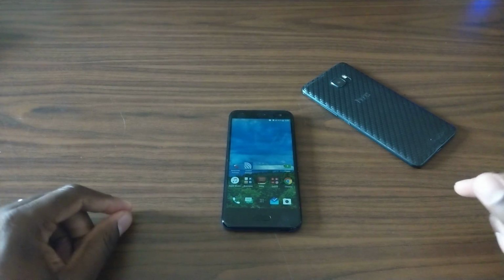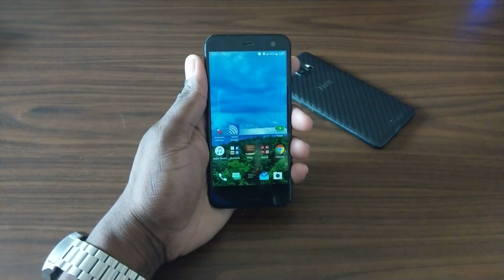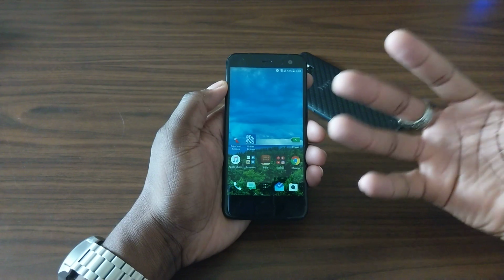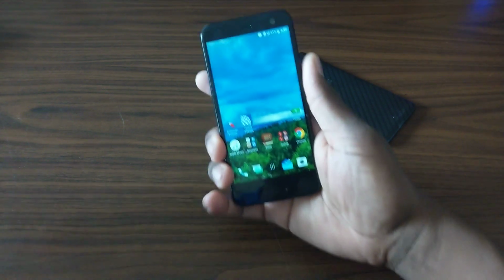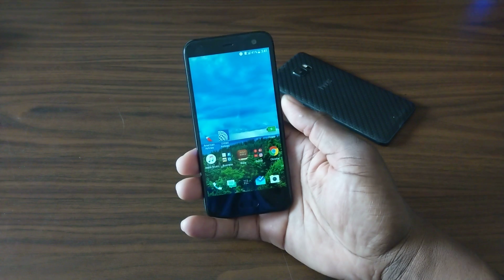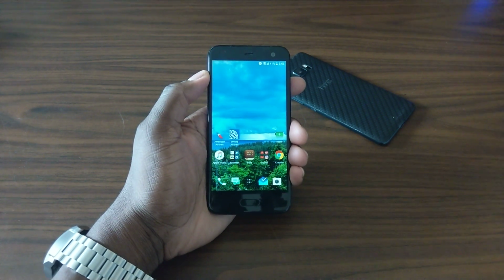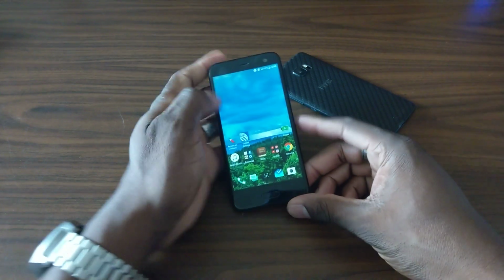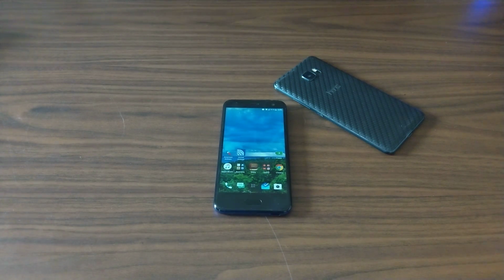HTC U11 Life Worth $300? Find out my thoughts!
In this video I give you my full review of the newly released HTC U11 Life.